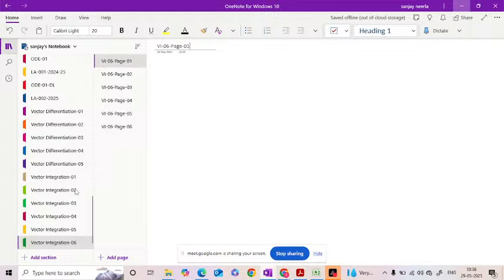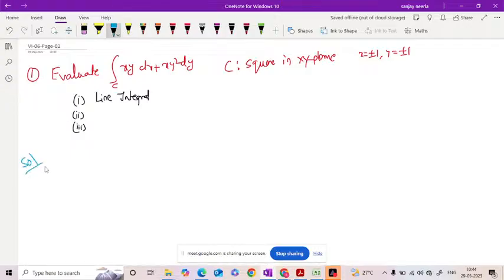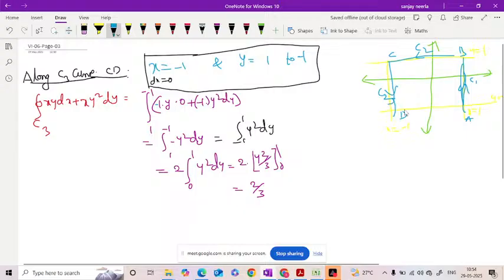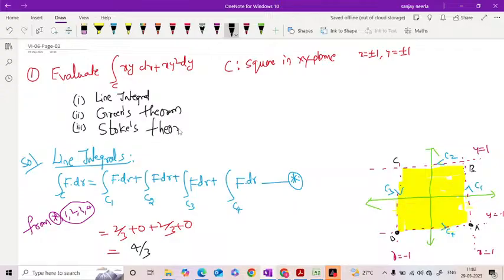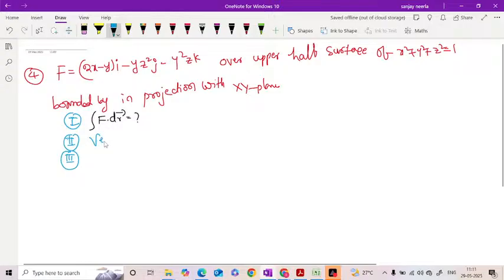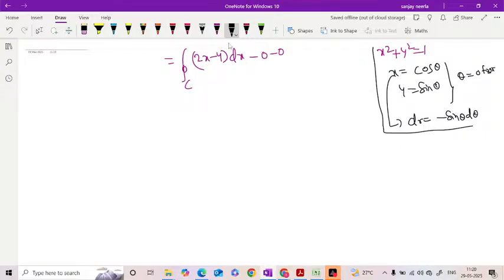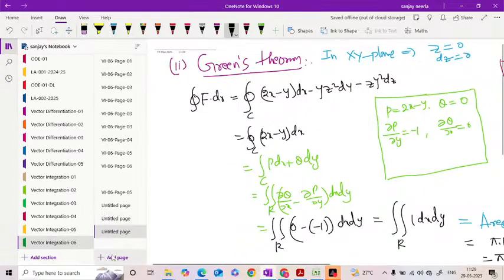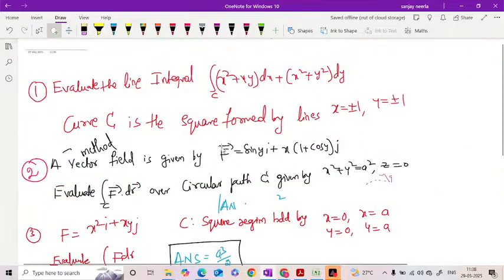L-11-Stoke's Theorems and related problems